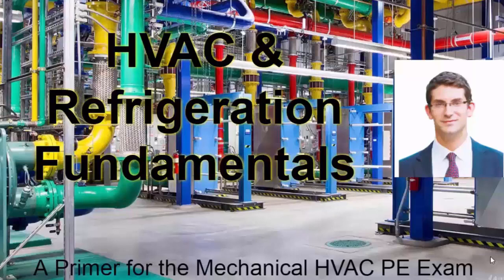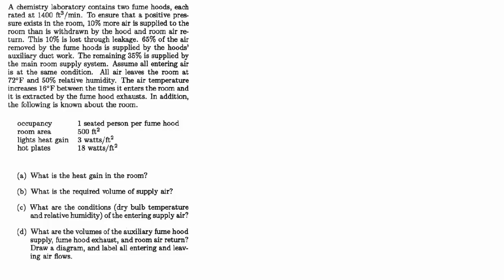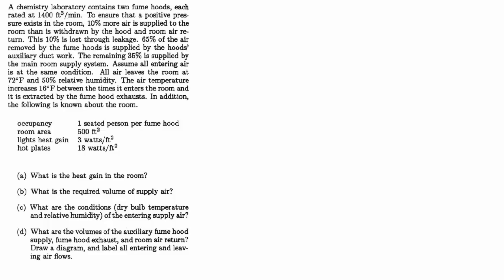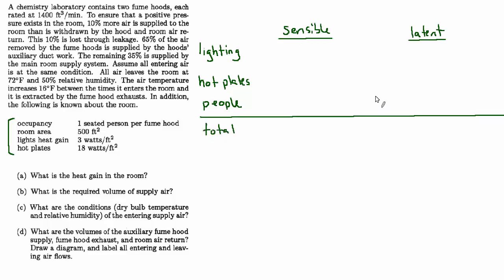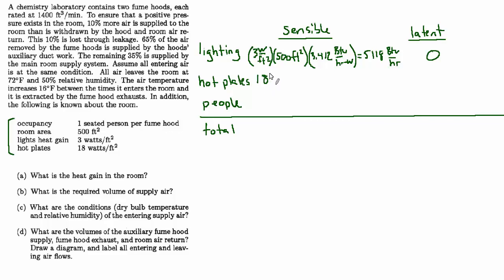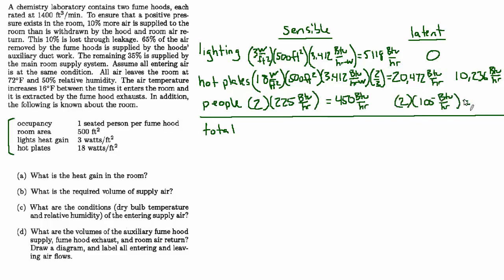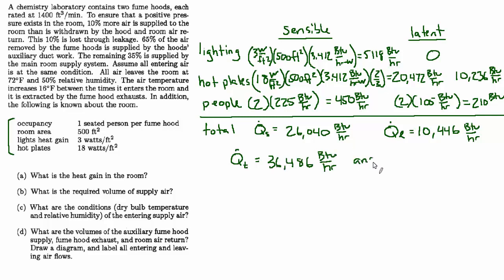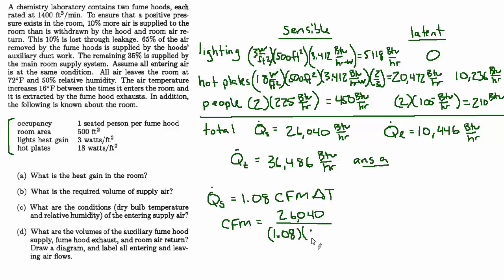101 Solved Mechanical Engineering Problems - HVAC Problem #12 part1of3